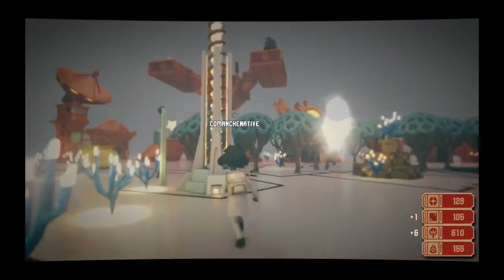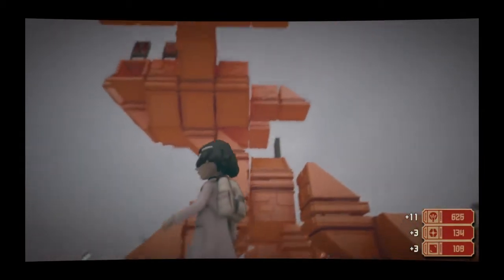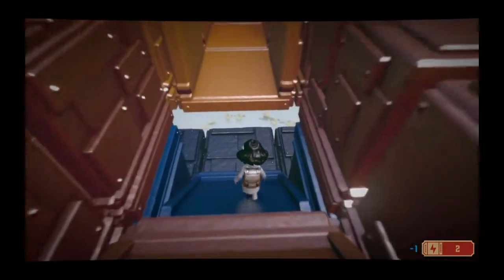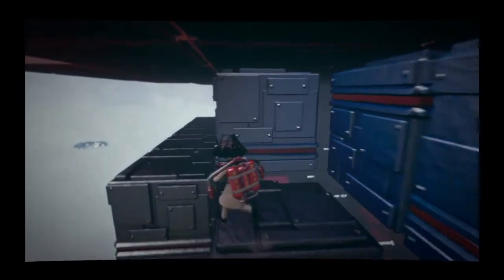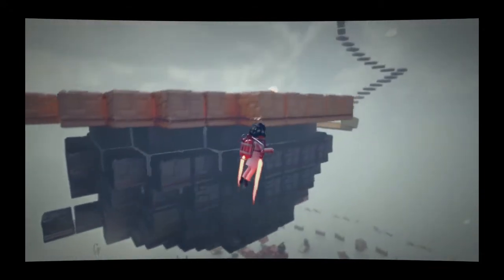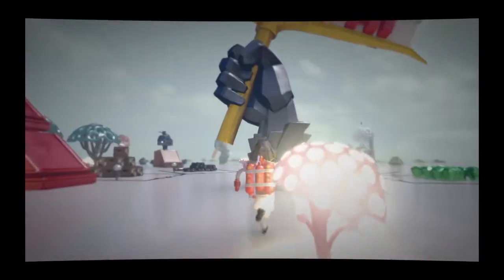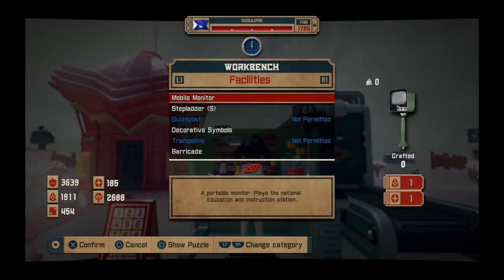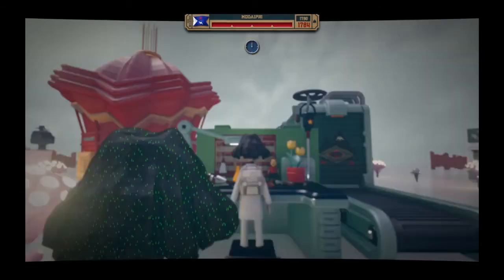More Buildings In The Tomorrow Children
Came across some more builds in the Tomorrow Children Enjoy! The Music added is from the SHAREfactory App on PlayStation 4 The music is titled "Beauitful  day" If the Music gets muted enjoy the video anyway!